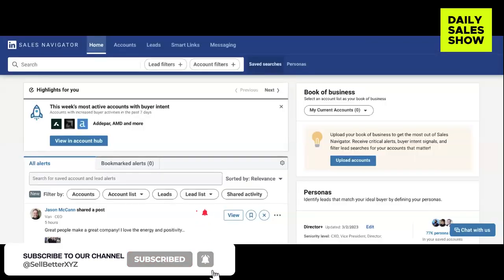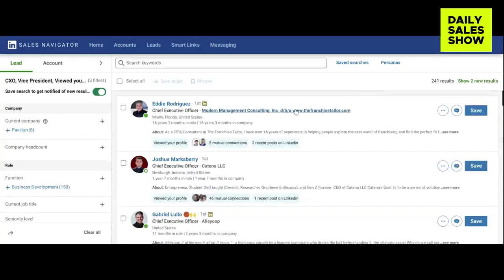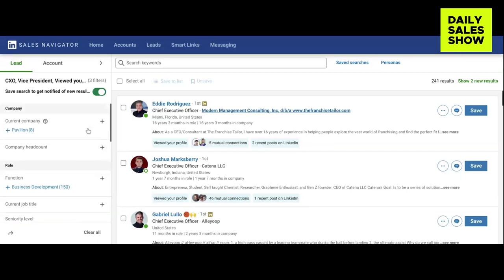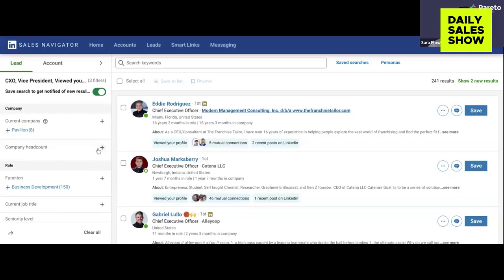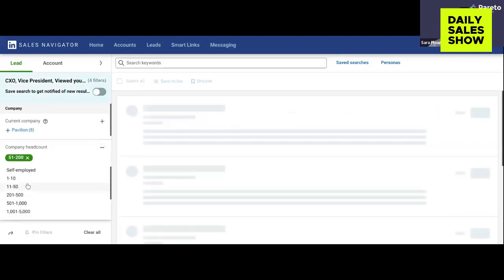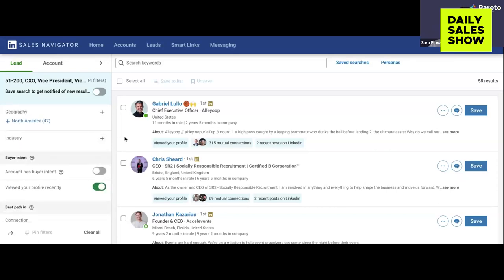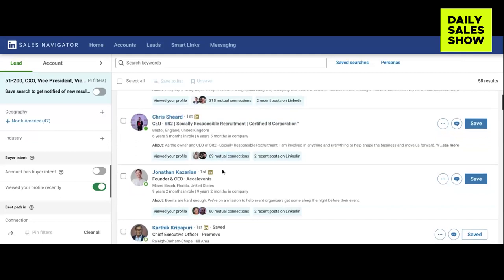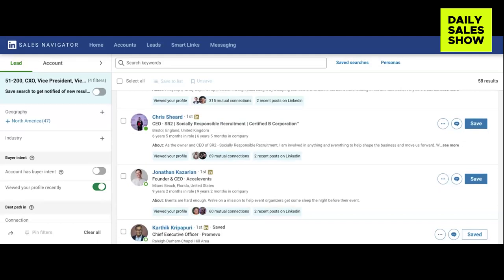How To Use LinkedIn Sales Navigator To Get High Quality Leads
Are you using LinkedIn Sales Navigator correctly? Learn how Sara Plowman uses Sales Nav to generate leads. 💯

Timestamp:
00:00 Kicking Off with Sales Navigator
00:16 Creating Custom Lists for Targeted Prospecting
01:51 Leveraging Profile Views for Warm Outreach
03:03 Maximizing Efficiency with Sales Navigator's AI Function